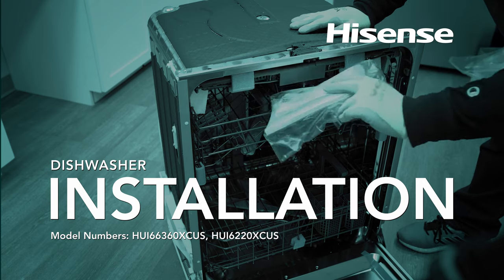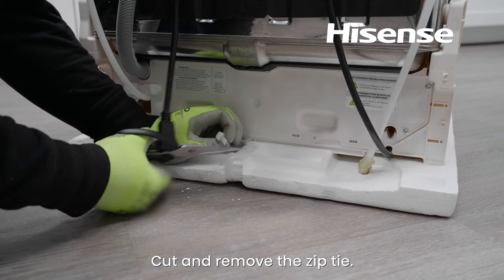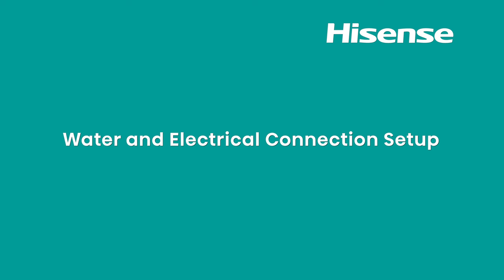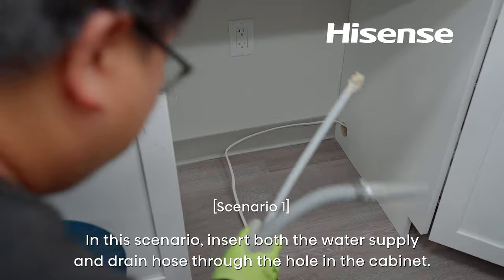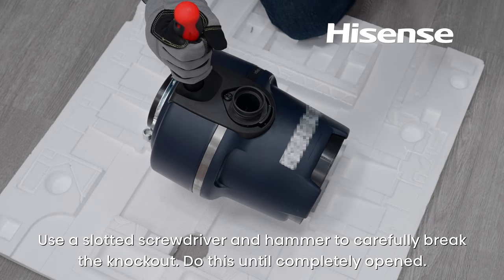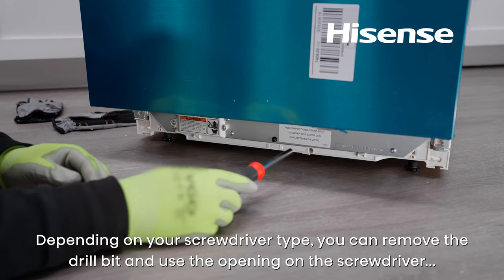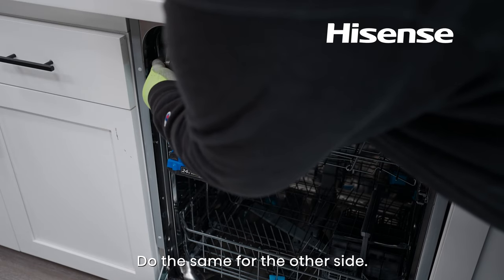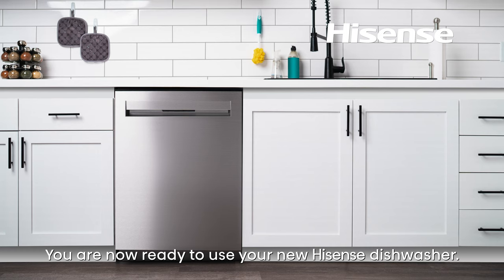Hisense Dishwasher | Installation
Please read and follow the instructions in the owner's manual before you attempt to install, operate, maintain, or troubleshoot your dishwasher. Have someone assist you with your window air conditioner to help prevent product damage or personal injury.

Model Numbers: HUI66360XCUS, HUI6220XCUS

Chapters
00:00 Intro
00:06 Disclaimer
00:21 Measure Pathway
00:50 Tools Needed
00:55 Unboxing
01:22 Dishwasher Components
01:41 Cabinet Setup
02:30 Water and Electrical Connection Setup
04:33 Garbage Disposal Setup
05:28 Dishwasher Installation
07:56 Model & Serial Number Label Sticker Location
08:05 Outro